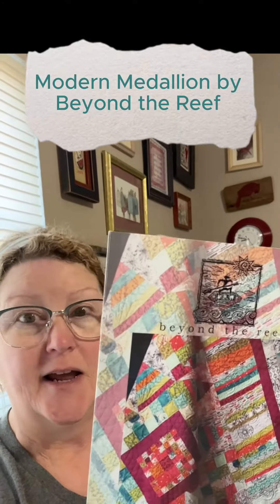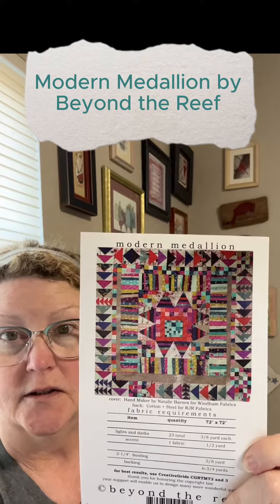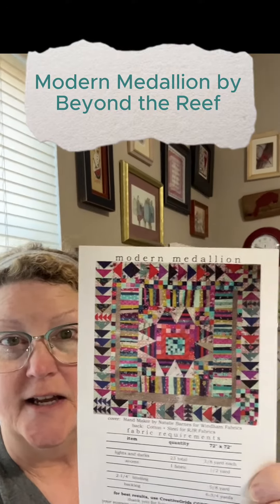Modern Medallion Intro 6 28 23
I am starting a new quilt that is not a class quilt. It's for my home!
I thought I would bring you along on my sewing journey to see how I am dealing with a lot of small pieces to make a huge quilt.

I know. My hair is a mess, but I don't care. I rather sew than deal with my hair today.